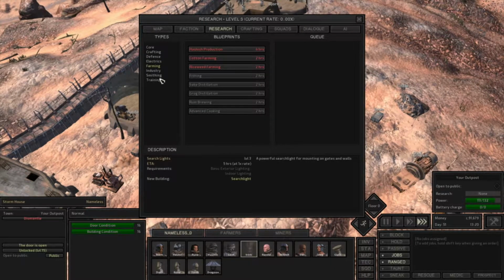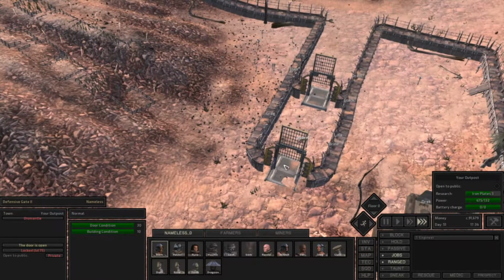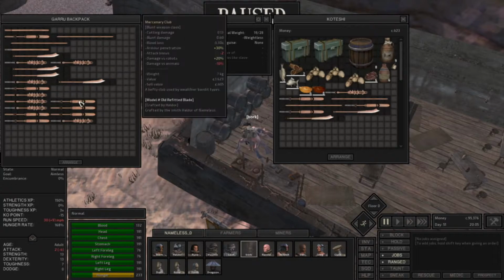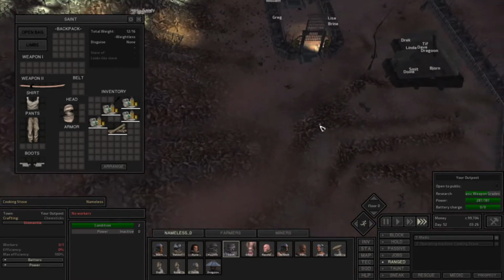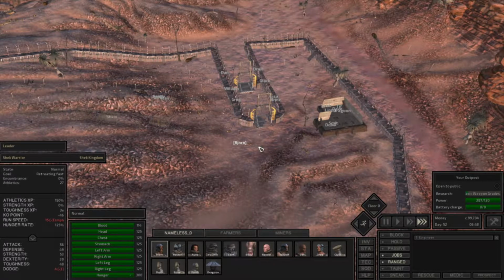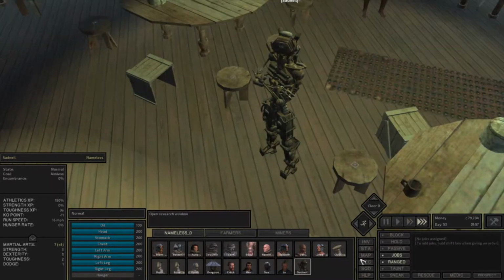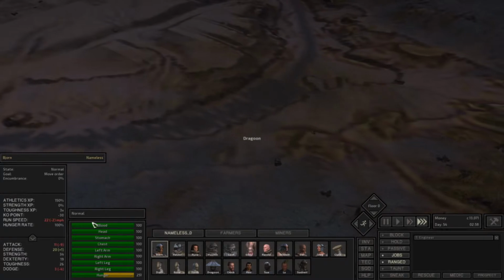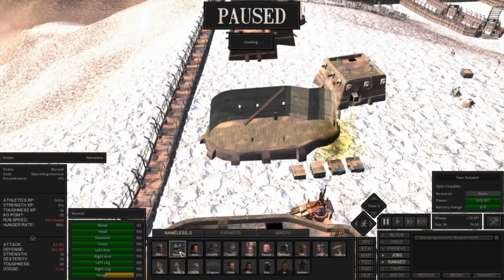kenshi Episode 7. The long haul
Welcome to Episode 7 of the kenshi lets play! In this episode we get more recruits to join us and also have one of our new members take on a really big task.

Music
Kenshi (Original Music & Sound Design) by Kole Hicks